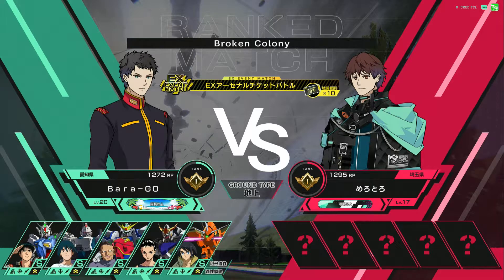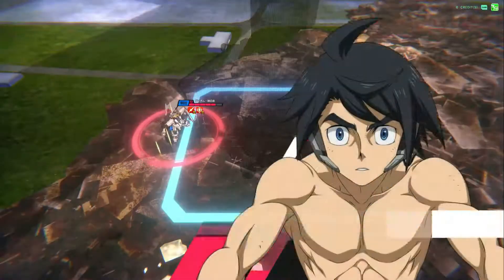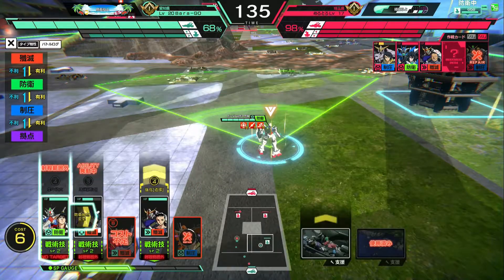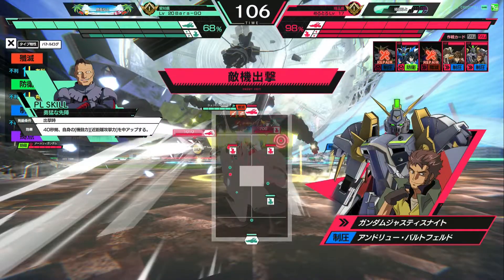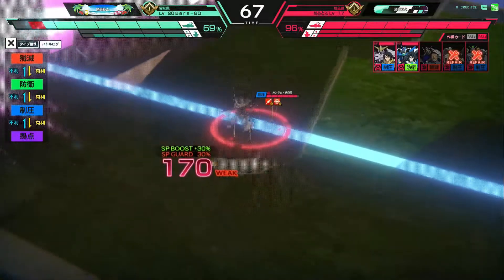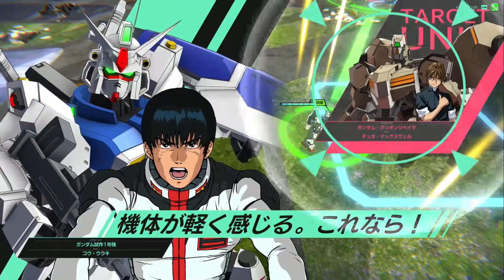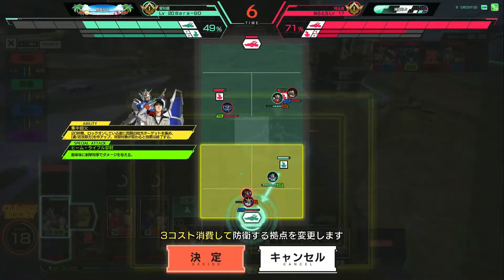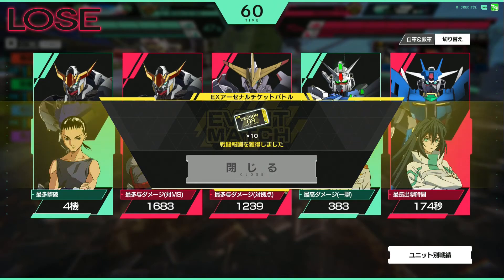Gundam Arsenal Base Rank Match #11 ガンダムアーセナルベースランクマッチ＃11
Hey I recorded and talked over a ranked match I played for Gundam Arsenal Base!